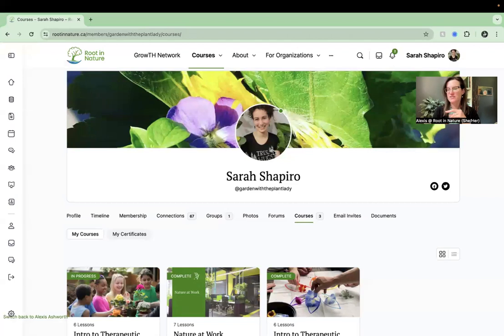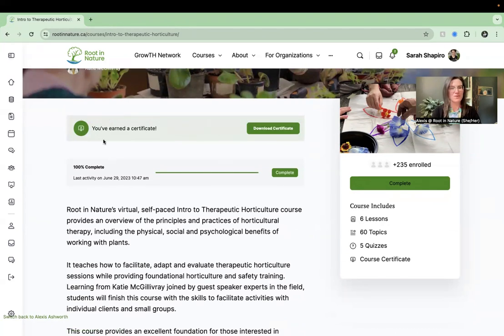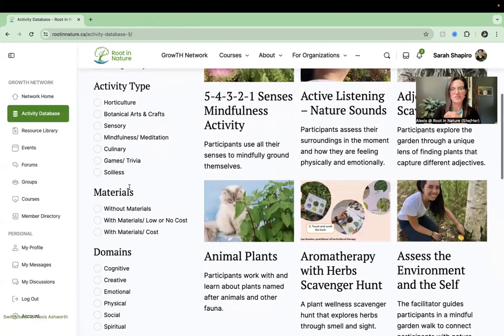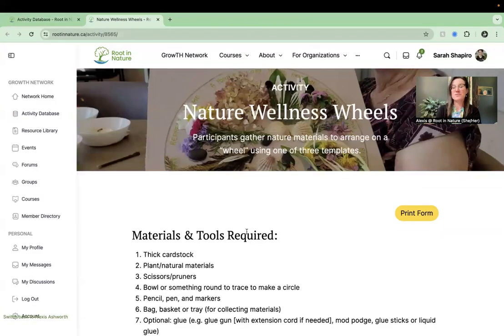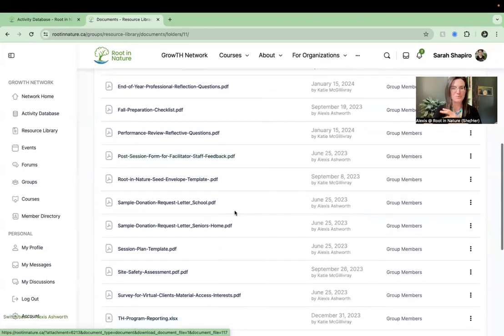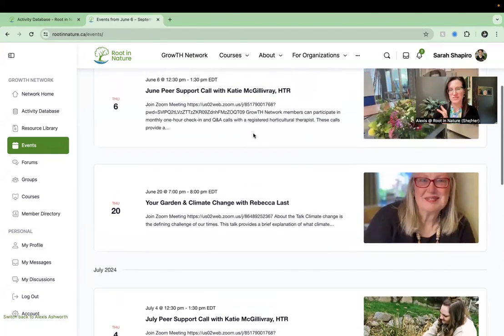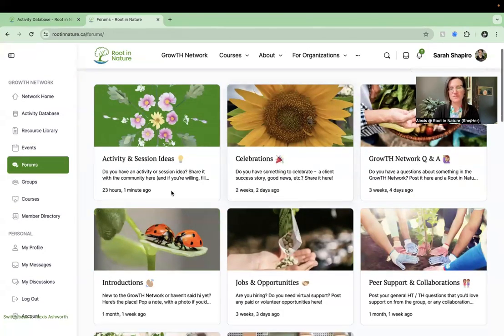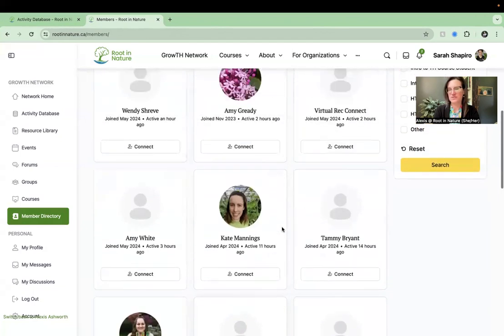Corporate Sub Accounts: How to Navigate your Dashboard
This video provides an overview of what to expect after being added as a sub-account by your organization. Learn how to sign in, access your courses, and explore the resources and tools available to help you grow within the Root in Nature platform. Start your journey into therapeutic horticulture and unlock valuable resources for your professional development!

Key Moments with Timestamps:

00:00 - Overview of sub-account setup and access
00:13 - Signing in and accessing your course and growth network
00:26 - Overview of available courses, including therapeutic horticulture for children and youth
00:50 - Completing courses and downloading certifications
01:00 - Introduction to the Growth Network platform
01:18 - Features of the activity database for building sessions
02:20 - Overview of the resource library, including templates and tools
03:02 - Events and guest speaker sessions
03:40 - Peer support calls and collaboration opportunities
04:12 - Connecting with members through the directory
04:30 - Summary of the Growth Network and courses